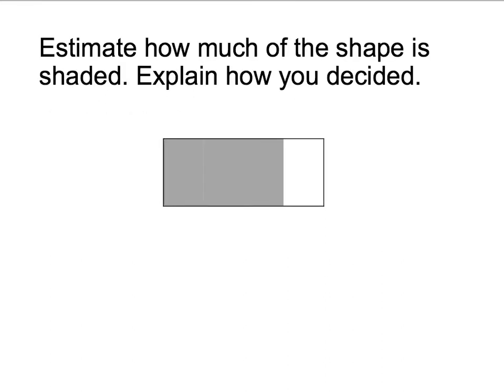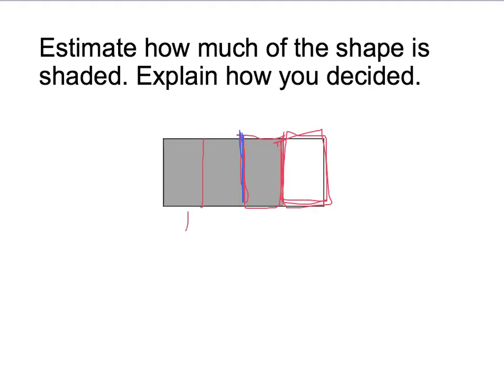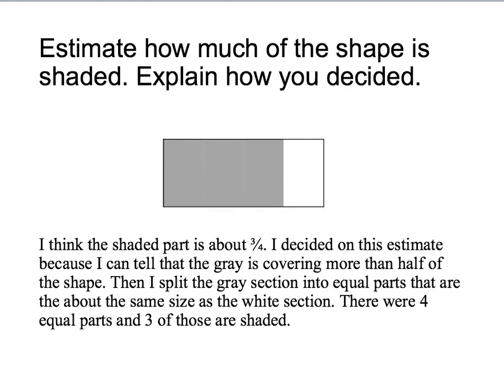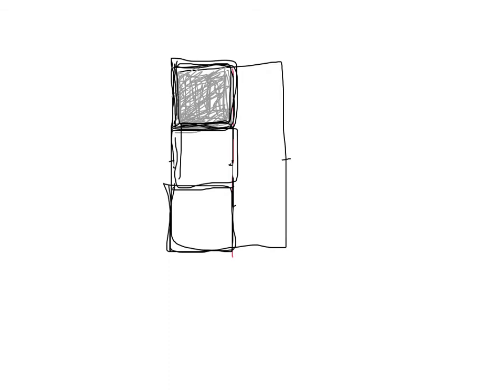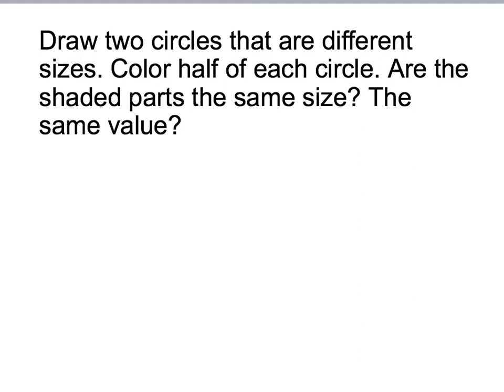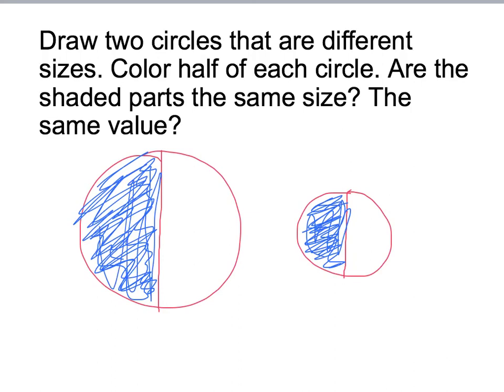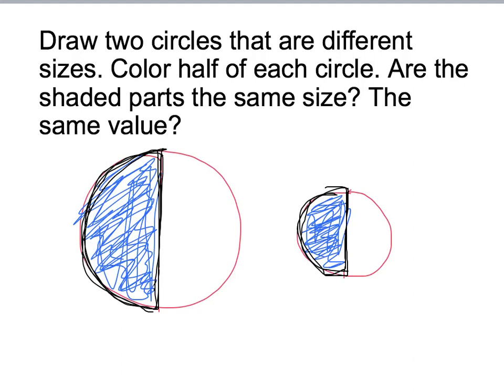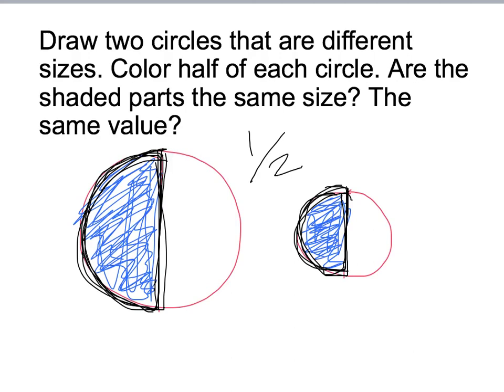enVision 9-3 Reteaching